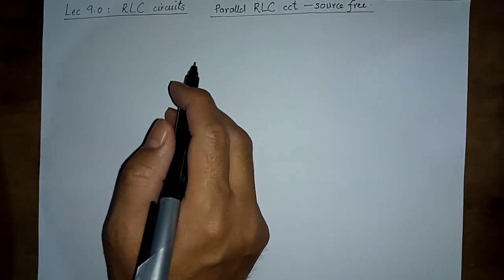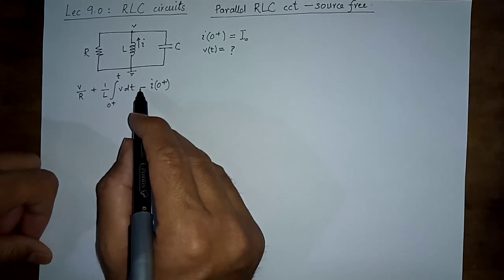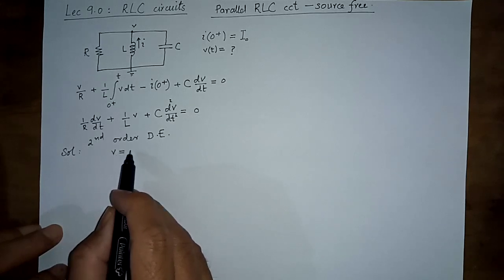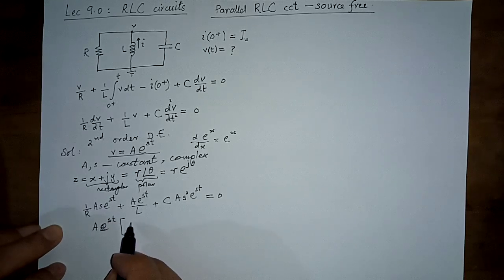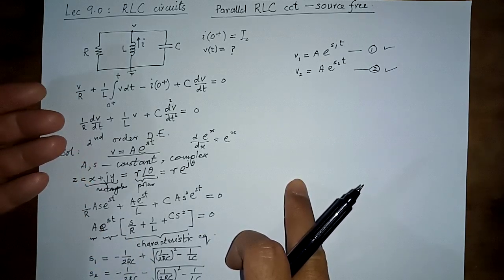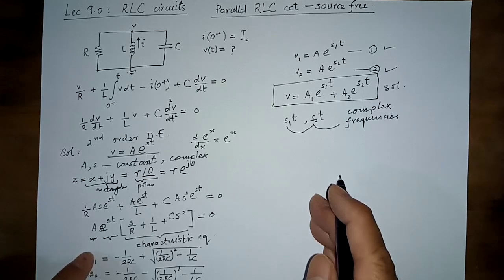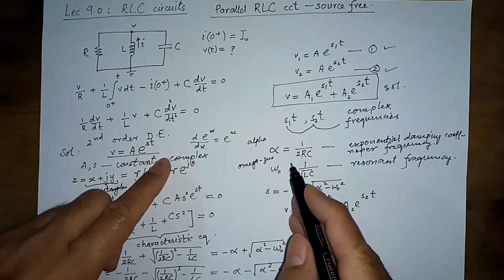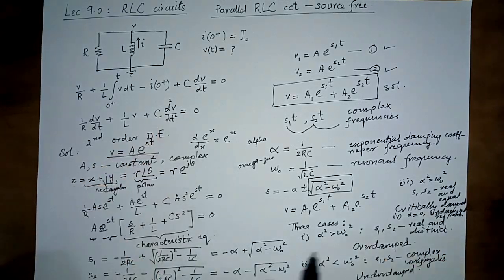VL 9.0: RLC circuits, source-free parallel RLC circuit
Describes a source-free parallel RLC circuit, solves 2nd order differential equation, complex frequencies, damping coefficient or neper frequency, resonant frequency.
Length = 20'50"